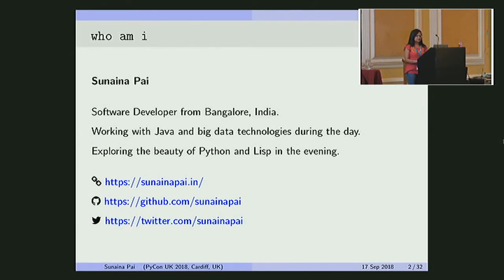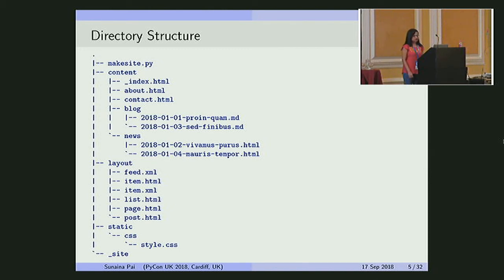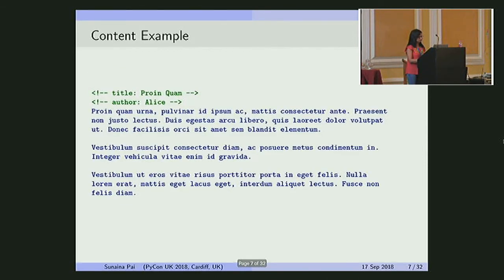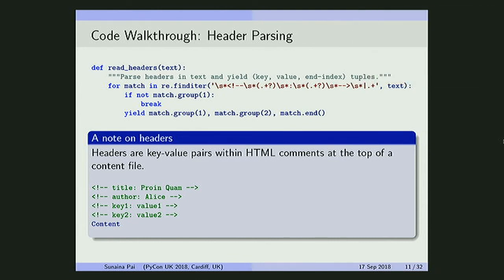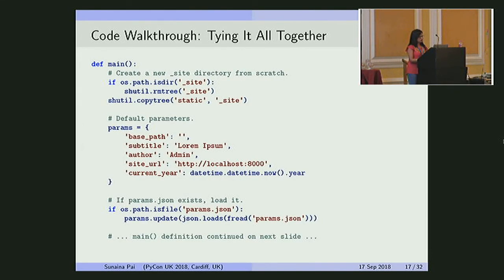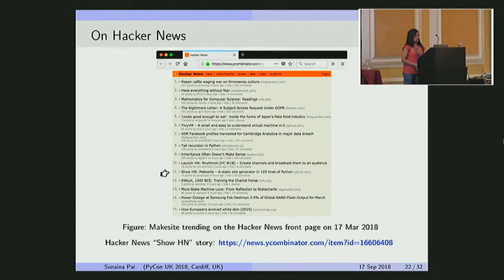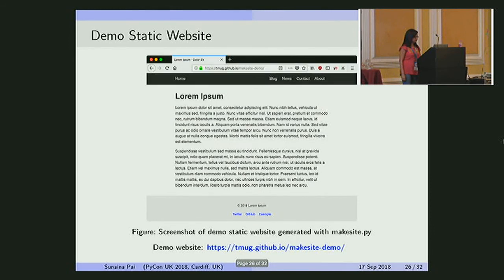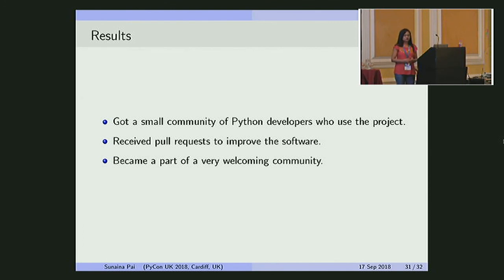Trending on Hacker News and GitHub with 120 lines of Python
From writing and committing to publishing and promoting makesite.py, a static site generator for Python coders

Sunaina Pai

Monday 17th, 16:30 (Assembly Room)
This session is about my personal journey of creating and publishing my first successful open source project in Python. I will share a story that starts with rewriting my static, shell-script-powered personal blog generator, then writing 120 lines of Python code, publishing it on Hacker News, and then trending on Hacker News and GitHub (right next to Linus Torvalds :-D) for a day of hacker-fame.

In this session, I will share how 120 lines of Python code written to solve a personal need helped me to connect with developers across the world and become a part of a small community of Python coders. I believe this session will be very useful to beginners who want to take their first step into creating their own personal Python project and make it successful.

to see the source code of this project.

The speaker suggested this session is suitable for new programmers.